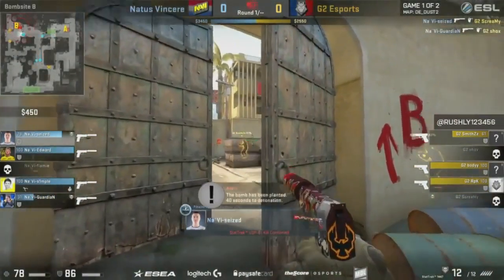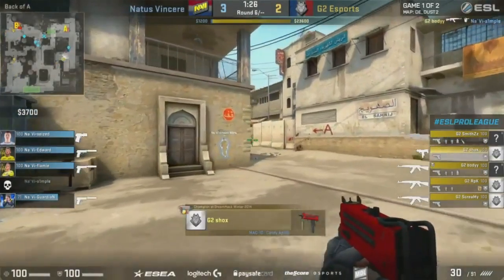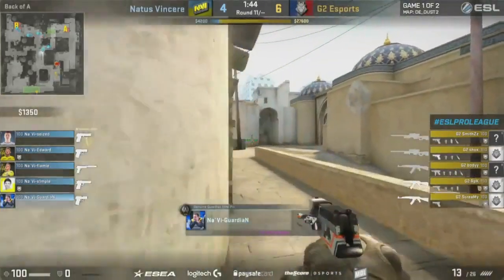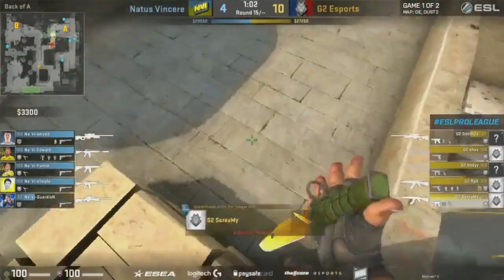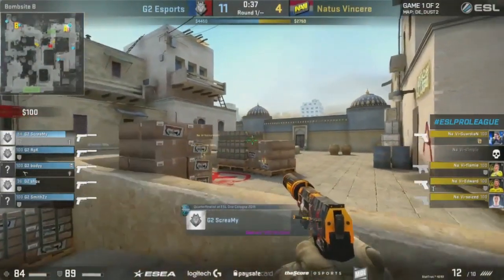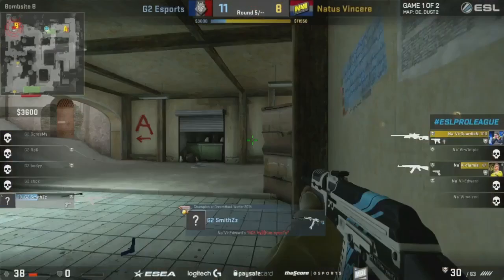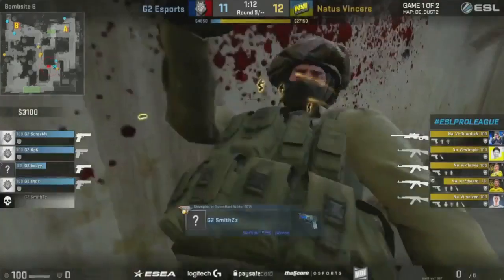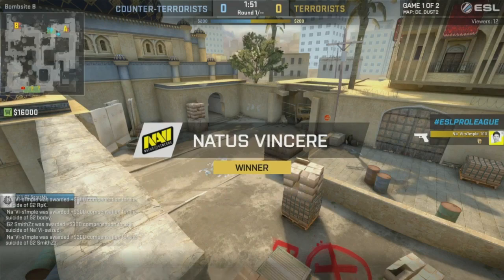NAVi (Новый Состав) vs G2 ESL Pro League Season 4 20 08 2016 de dust2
Обновленный состав "Рожденных побеждать" дебютирует на ESL  про лиге во главе с Simple